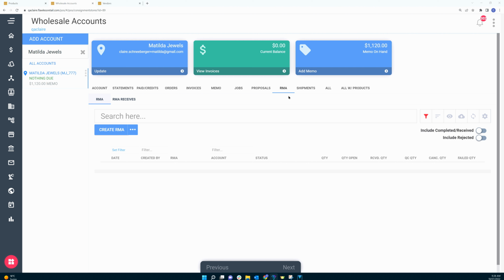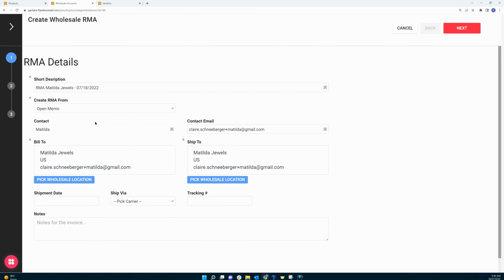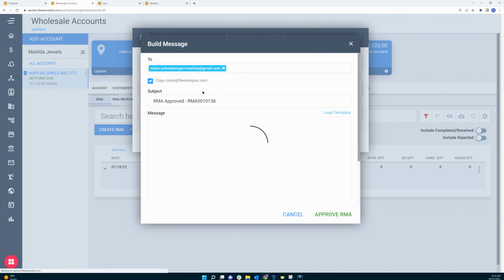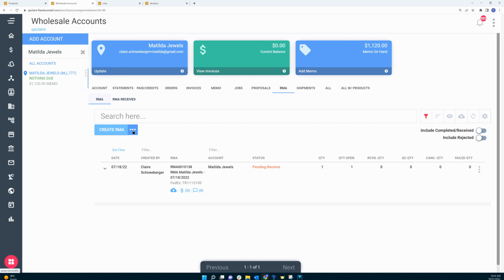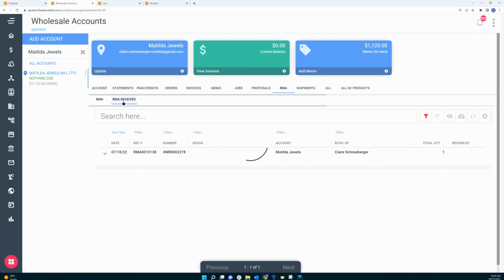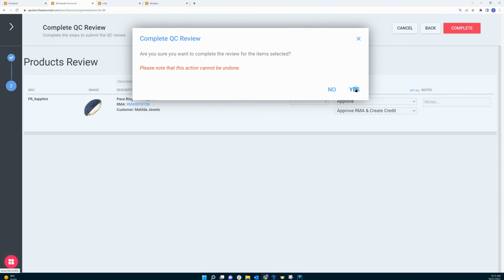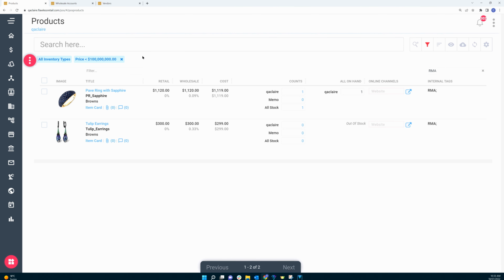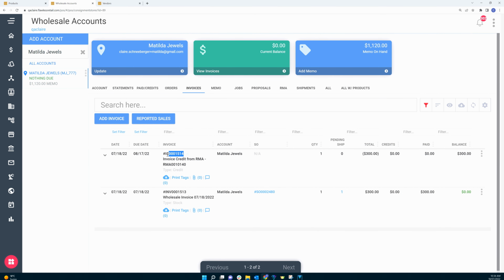Flawless POS | Wholesale | RMA - Authorization and Quality Control for Memo and Invoice intakes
Receive Merchandise Authorization (RMA)

The RMA feature is useful in the event where a memo return or credit invoice requires authorization.

An authorized RMA can be received directly into stock, or first sent for quality control.

Upon the successful intake of an RMA the item is returned to stock and a memo return / credit invoice is automatically created.

In this video we look at:

1. Create an RMA
2. Receive an RMA intake
3. Send an RMA intake for Quality Control